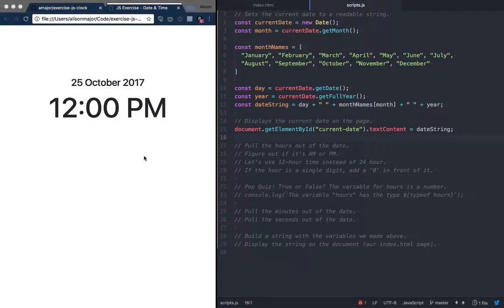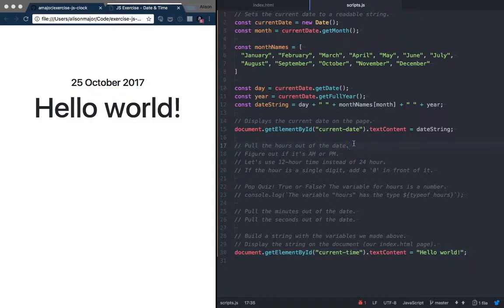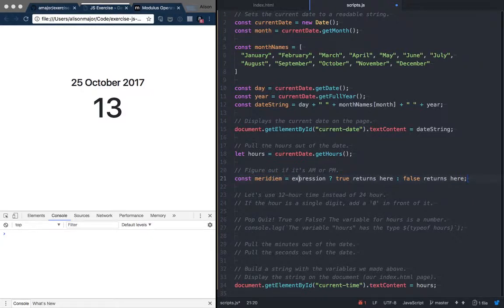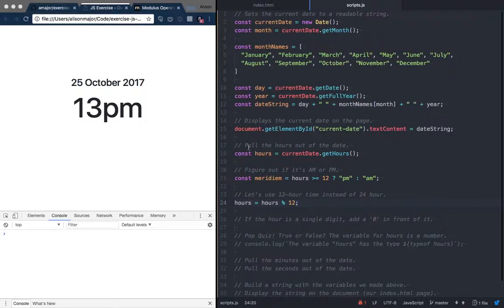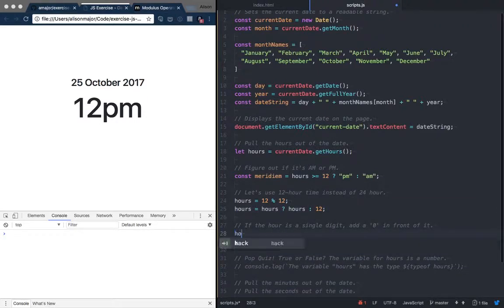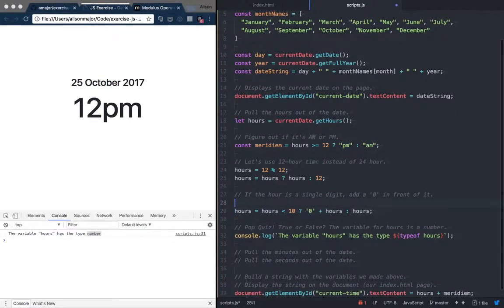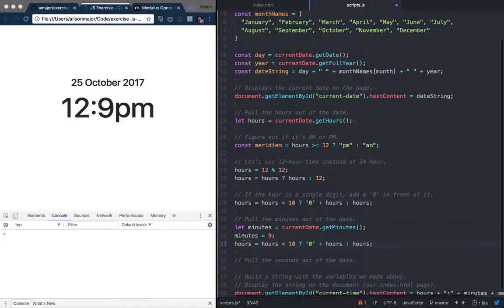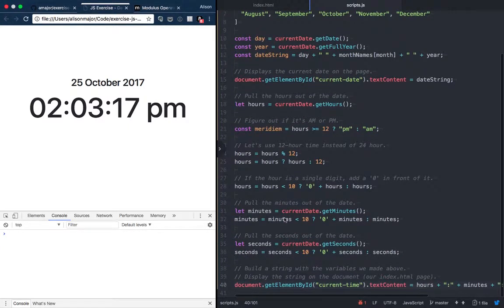JavaScript Exercise - Clock: Static (2 of 3)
Now that we have the date showing, let's also format the current time.